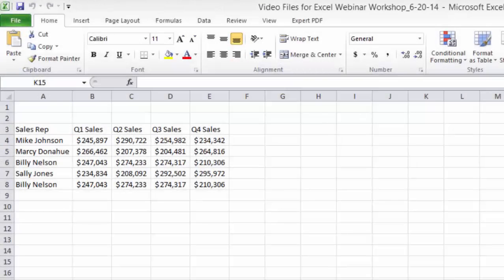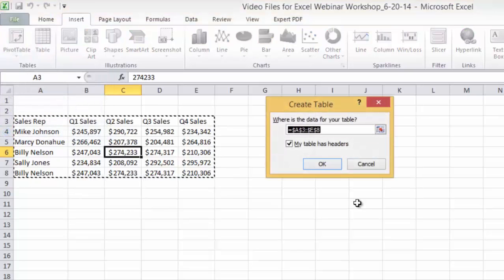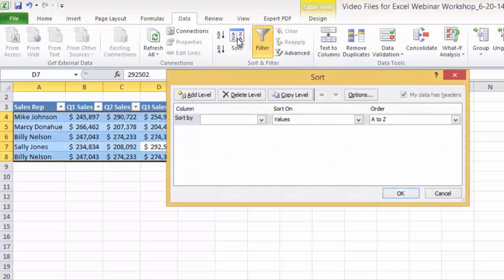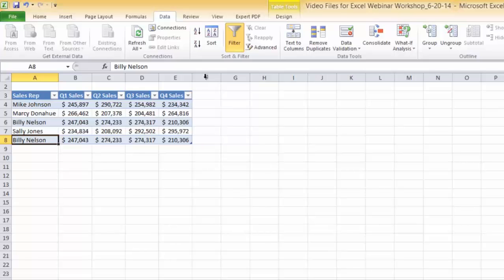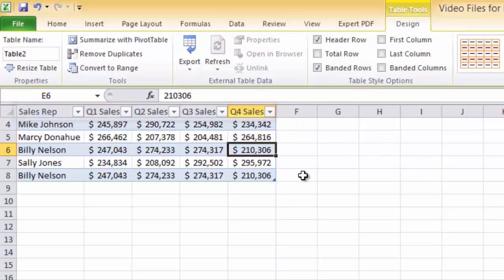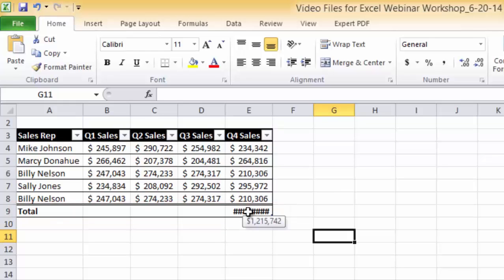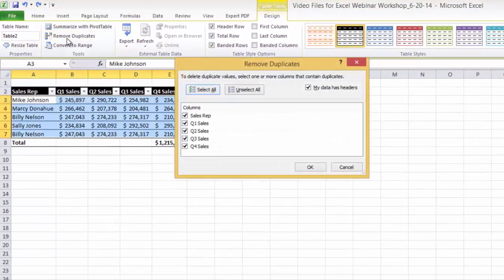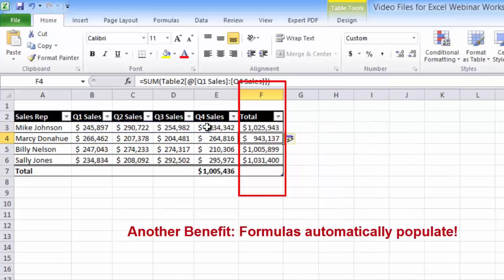Using Tables in Microsoft Excel 2010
Examines useful features available in Excel 2010 Tables.